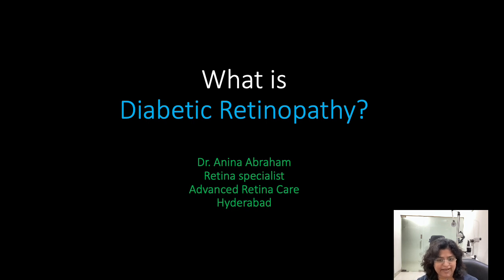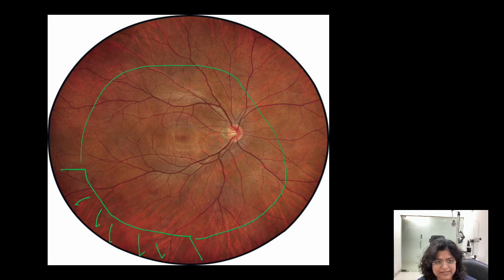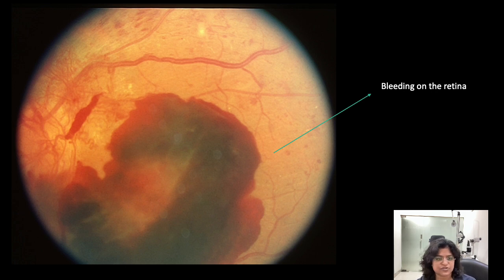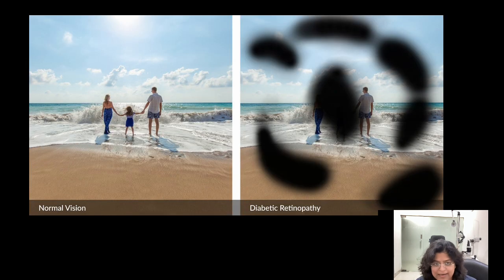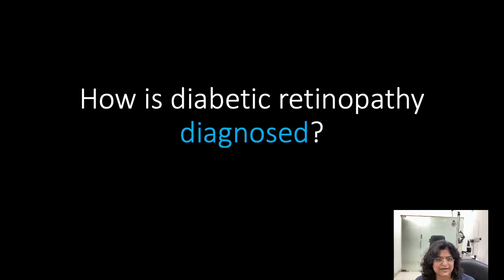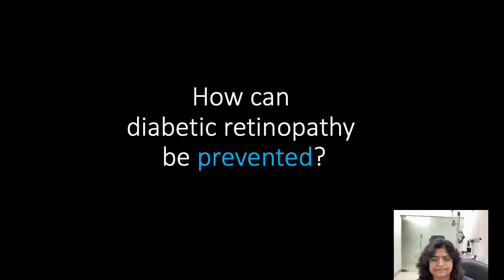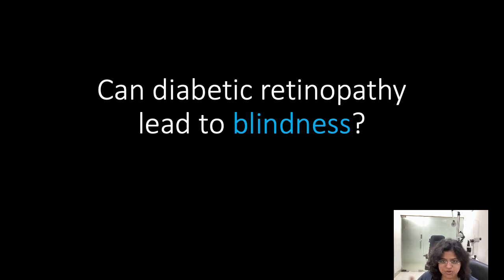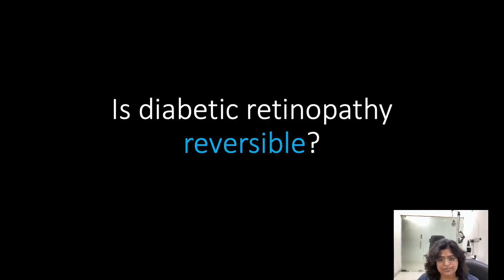All you need to know about Diabetic Retinopathy/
In this video Dr. Anina Abraham, retina specialist at Advanced Retina Care explains what diabetic retinopathy is. She has answered all the commonly asked questions concerning diabetic retinopathy.

Locations: Hyderabad, INDIA

The information on various eye problems and treatments available at this channel is intended for general guidance only, not advice or guarantee of outcome, and must never be considered a substitute for the advice provided by a doctor or other qualified healthcare professional upon your eye examination. Although Advanced Retina Care takes all reasonable care to ensure that the content shared here is accurate and up-to-date, all information contained on it is provided ‘as is’.
Advanced Retina Care may at any time and at its sole discretion change or replace the information available on this channel. We shall not be liable for any direct, indirect, incidental, consequential, or punitive damages arising out of access to or use of any content available on this channel, including viruses, regardless of the accuracy or completeness of any such content.
Advanced Retina Care disclaims any control over, relationship with, or endorsement of views expressed by other YouTube users.
Any links to other websites are provided only as a convenience and Advanced Retina Care encourages you to read the privacy statements of any third-party websites.
All comments will be reviewed by Advanced Retina Care and may be deleted if deemed inappropriate. Comments which are off-topic, offensive, or promotional will not be posted. The comments/posts are from members of the public and do not necessarily reflect the views of Advanced Retina Care.